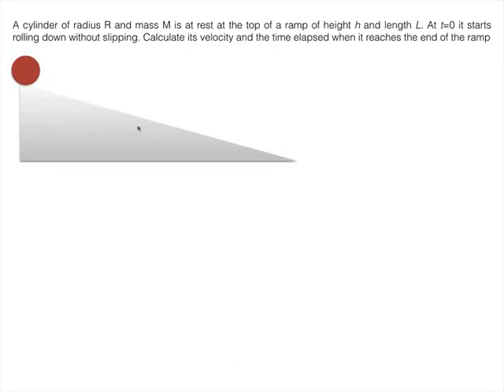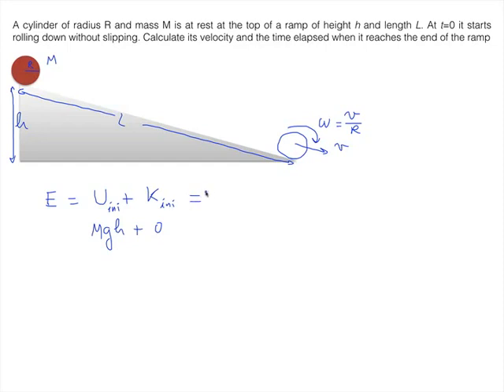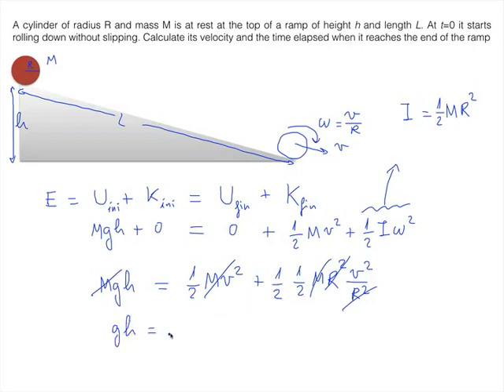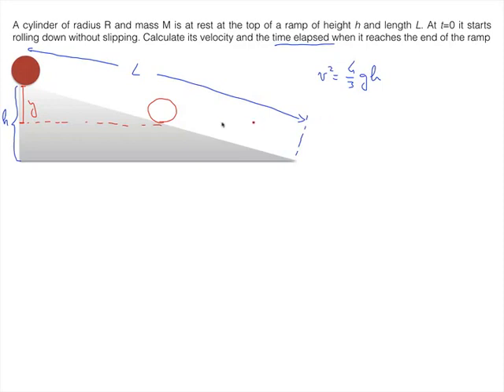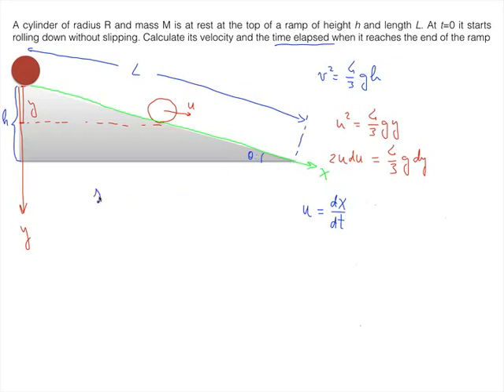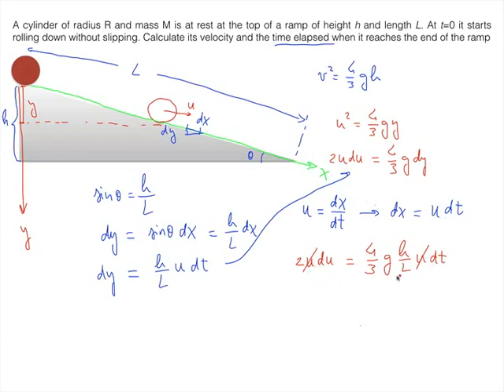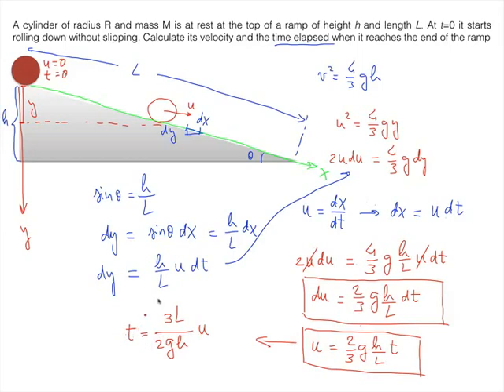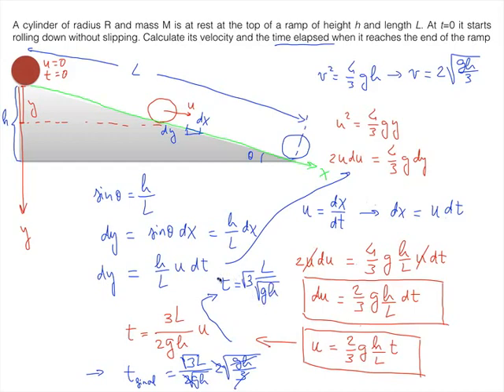rolling cylinder on a ramp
A cylinder of radius R and mass M, initially at rest, rolls down a ramp of height h and length L. Calculate its velocity at the end of the ramp and the time it takes the cylinder to get there.